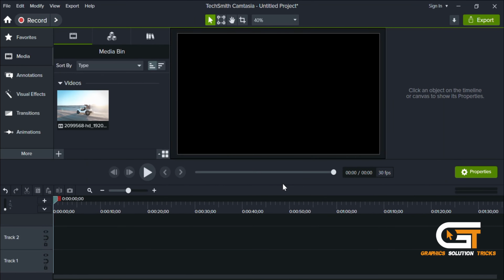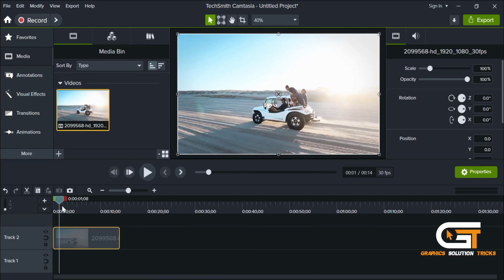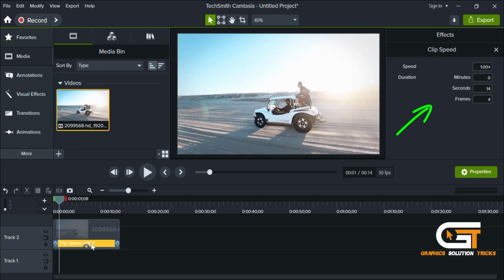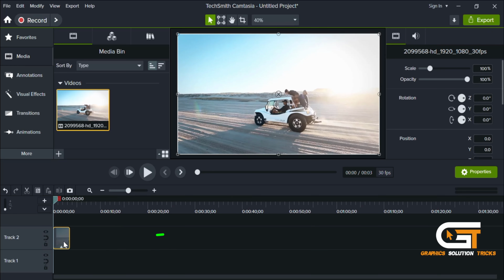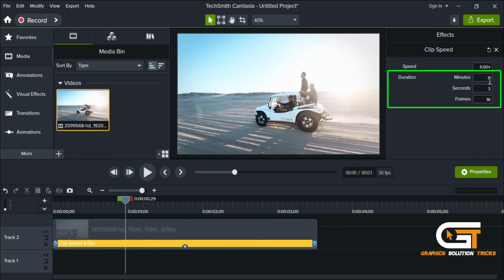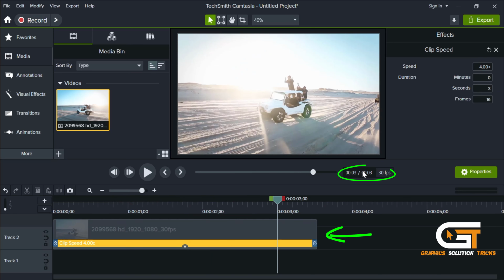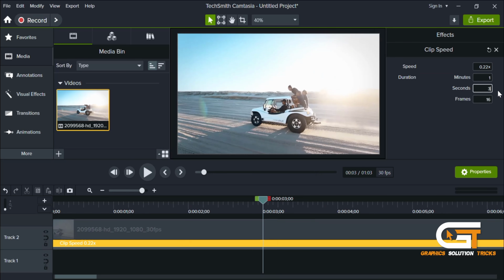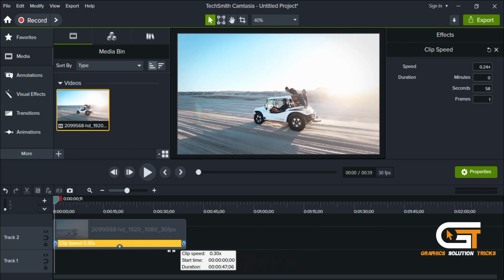How to Change the Duration or Speed of a Video Clip in Camtasia | Camtasia Beginner Tutorial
Today we'll show you How to Change the duration or speed of a video clip in Camtasia:
Step 01 - First open Camtasia then import your video then drag it to the timeline.
Step 02 - now if you want to change the speed or the duration of your video simply right click on the video and select the option add clip speed.
Step 03 - and then from the right corner you can change the speed of your video. you can simply type the amount like that , and it'll change the speed of your video like that you can see my video speed got reduced.
Step 04 - you can also change the duration of the video from here you can see my video is about only three second long.
so if you want to change that just go to the duration from here and change the timings. now you can see my video duration is now 1 minute long
Step 05 - you can also edit these by dragging the clip speed effect icon from here and adjust it

▼ Related Keywords ▼

"how to change the duration or speed of a video clip in camatsia"
"how to change the duration of a video clip in camatsia"
"how to change the duration of a video clip in camatsia 2025"
"how to change the speed of a video clip in camatsia"
"how to change the speed of a video clip in camatsia 2025"
"how to slow down a video on your phone"
"how to speed up video in camtasia 8"